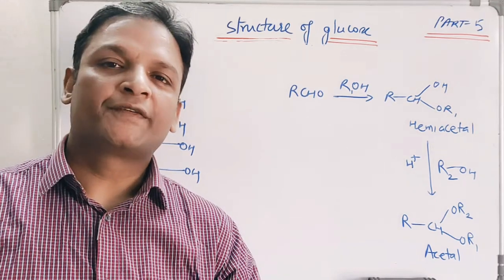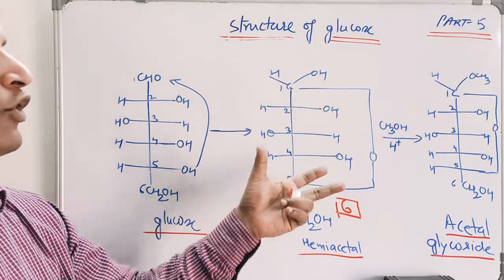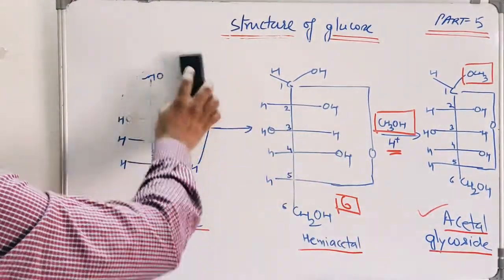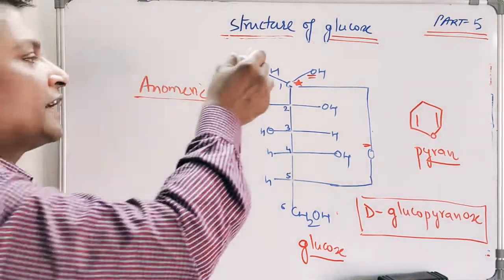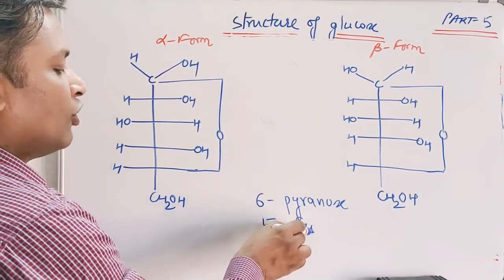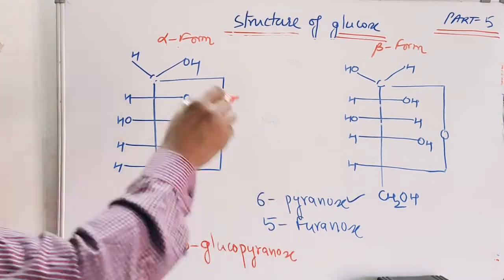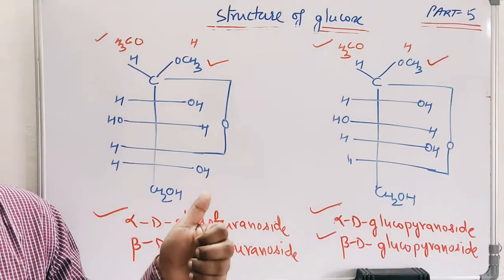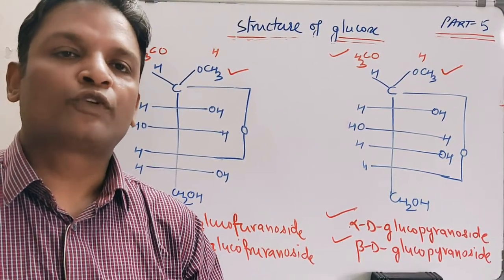Structure of Glucose (Part 5)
Explanation of Glucose (Part 5)